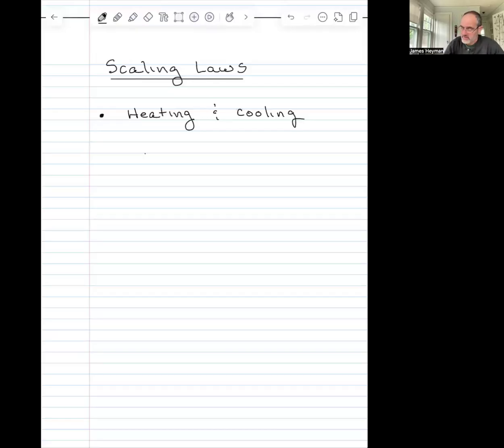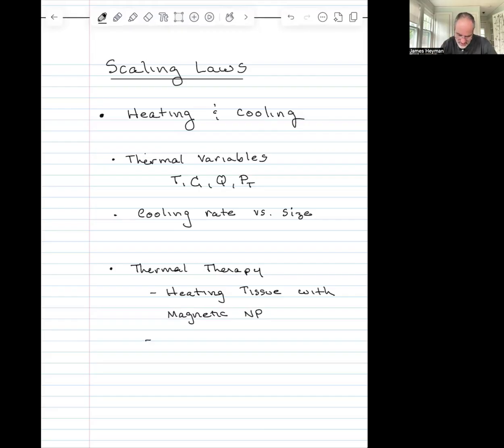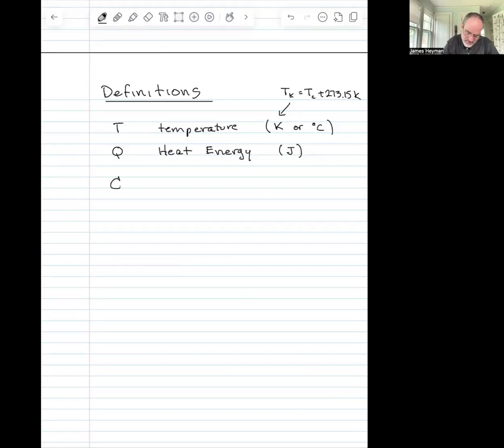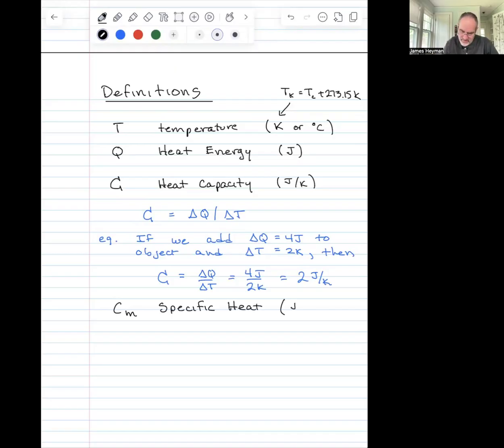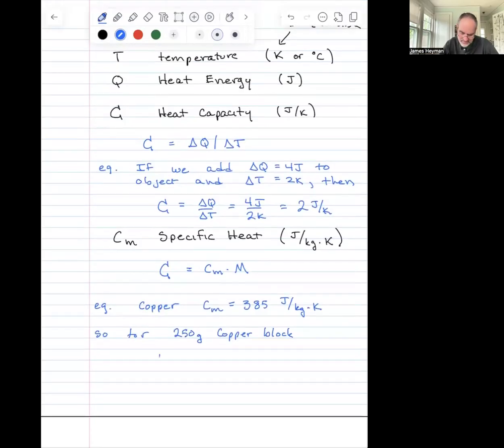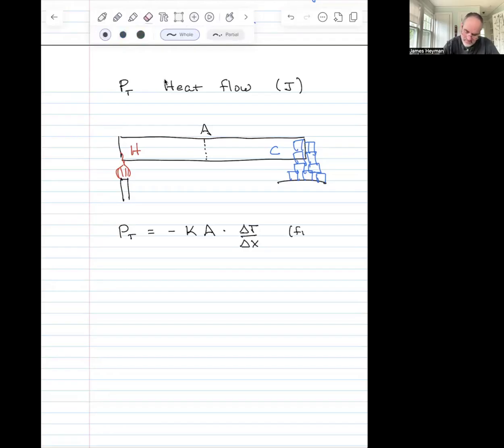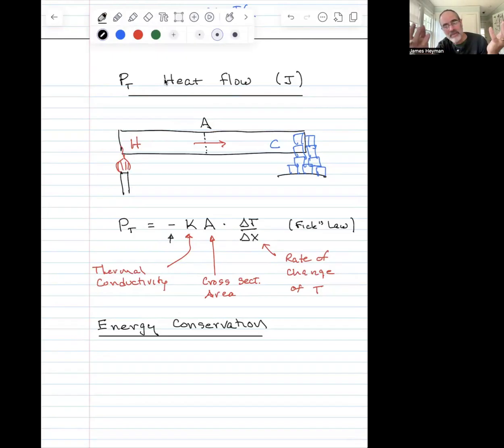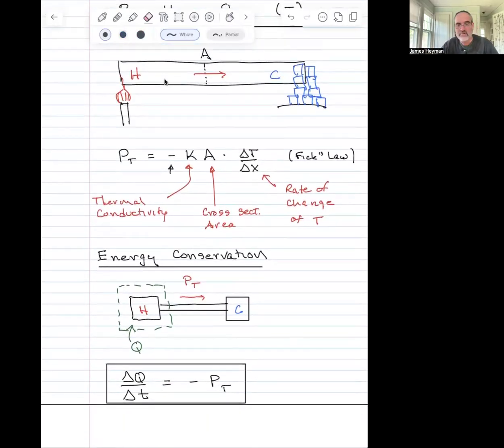P194 F25 L05 V1 intro